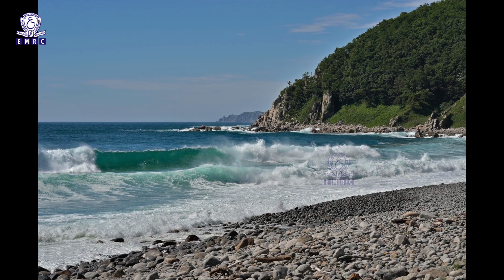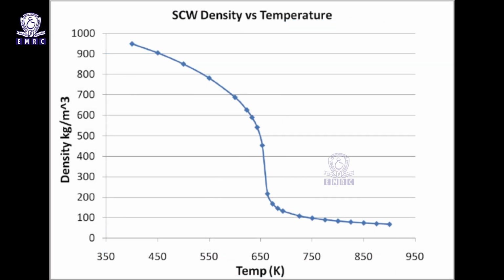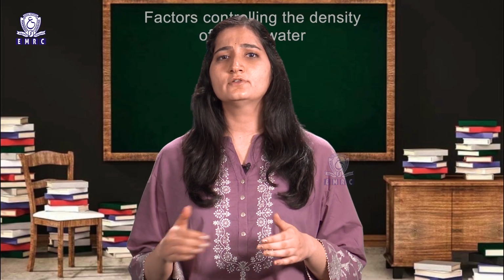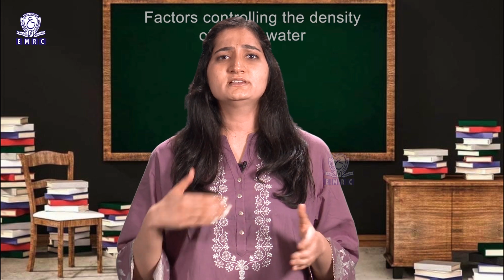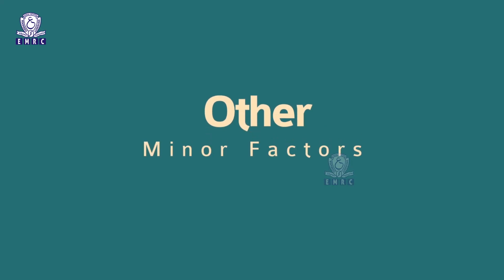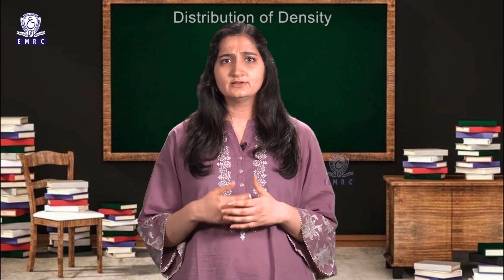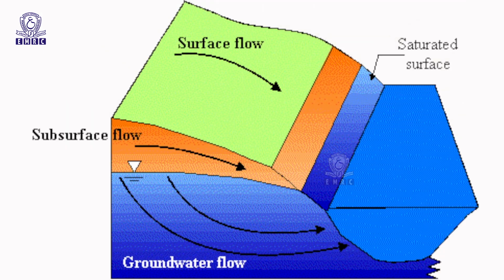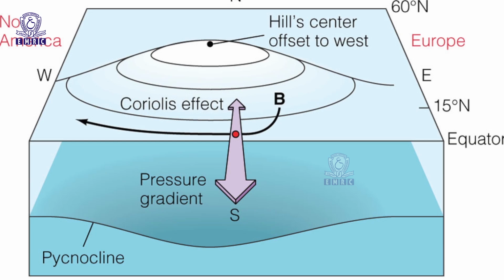32 DENSITY IN OCEAN WATERS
Geography
Climatology
32 DENSITY IN OCEAN WATERS
OBJECTIVES:
After going through this lesson you will be able to understand the density of sea water, factors affecting it and its distribution.
geograpy climatology DENSITY IN OCEAN WATERS#emrc#